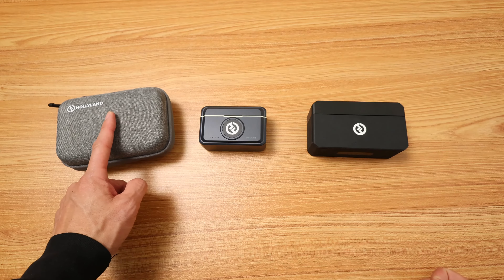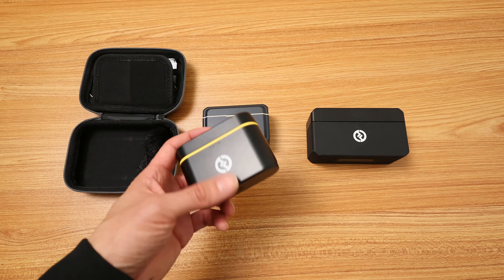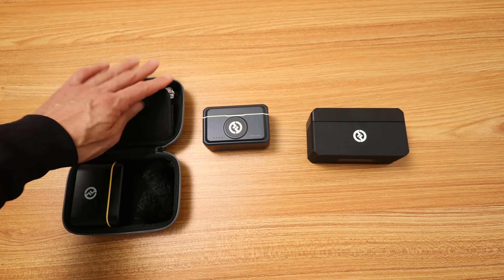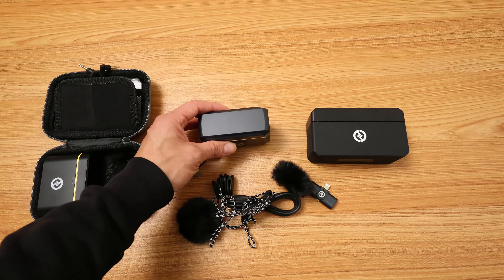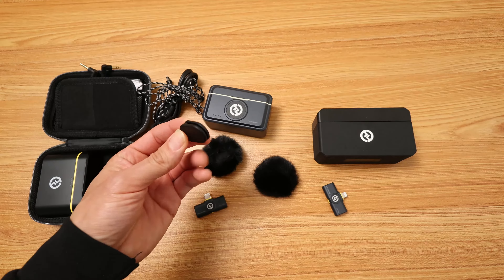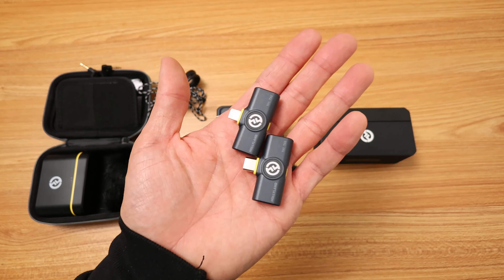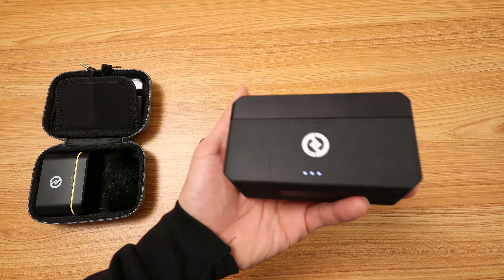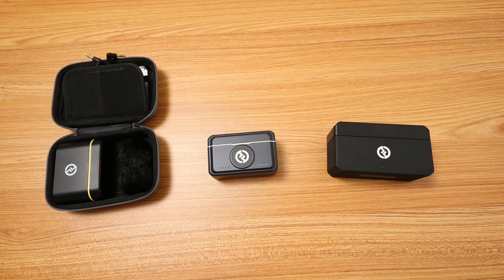Hollyland Lark M1 vs M2 vs Max | Which one is for you?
Hollyland Lark M2 Combo
Hollyland Lark M1
Hollyland Lark Max Wireless Lavalier Microphone System

Hollyland Lark M2 Combo | Can all 3 receivers work with the same transmitter at the same time?